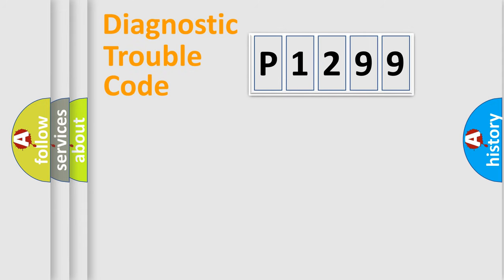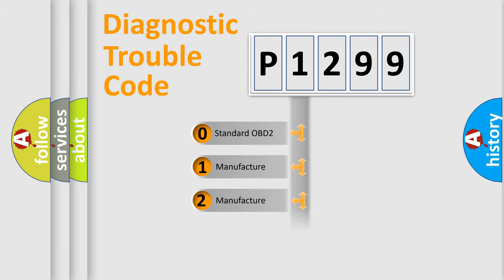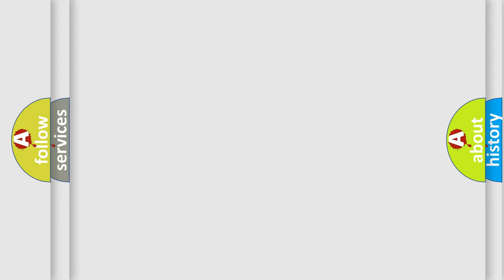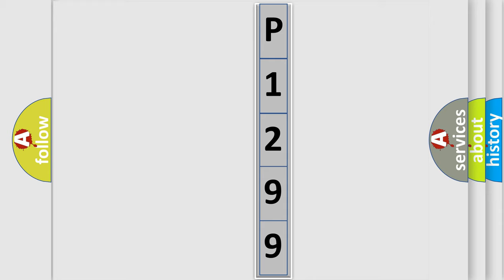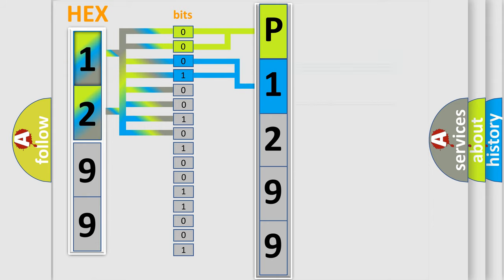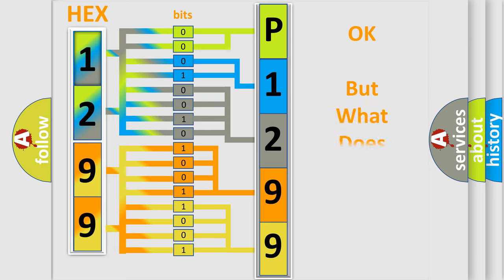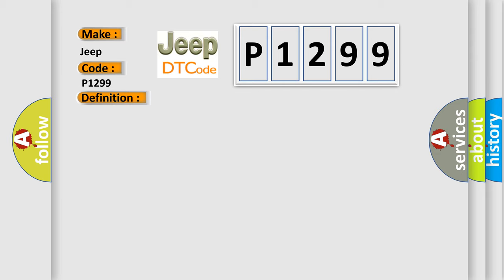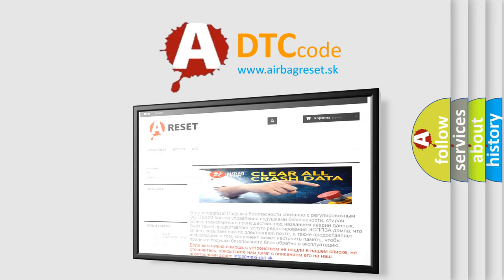DTC Jeep P1299 Short Explanation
Contents:
0:21 Basic DTC analysis according to OBD2 protocol standard.
1:48 Insight into programming
2:58 A diagnostically understandable description of the Diagnostic Trouble Code
3:05 Basic error definition

Make
Jeep
Code
P1299
Definition
Retained Accessory Power Circuit Low
Description
Battery voltage is 9-16 volts
Cause
The BCM detects an open or a short to ground in the RAP relay coil control circuit when the RAP relay is not energizedThe condition above must be present for more than 1 second